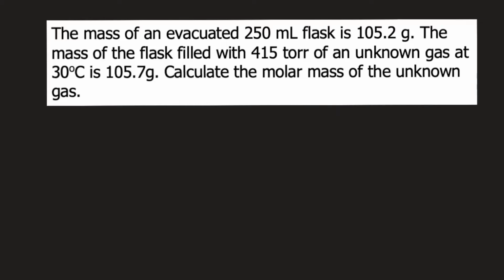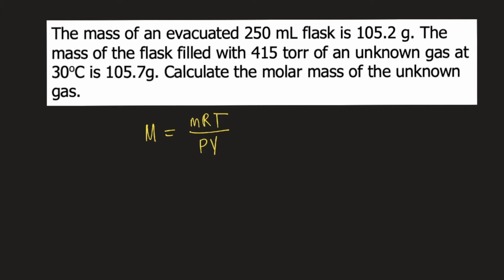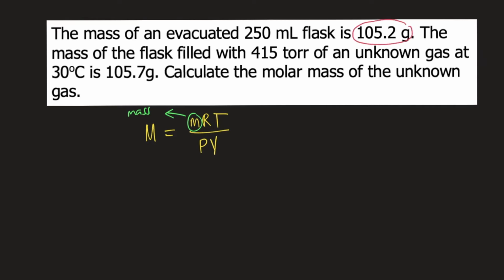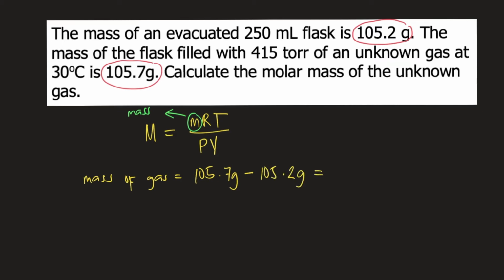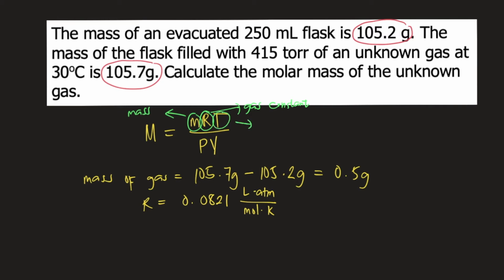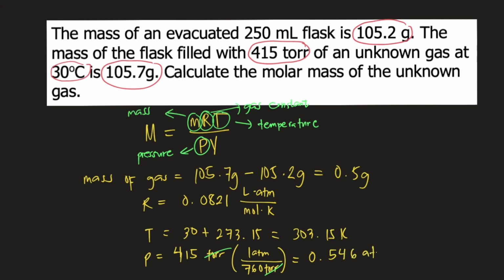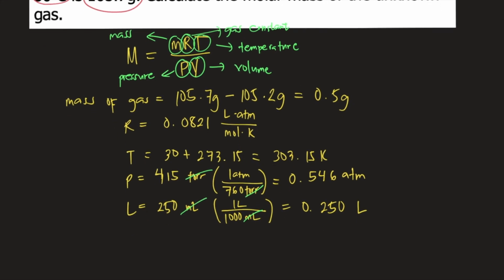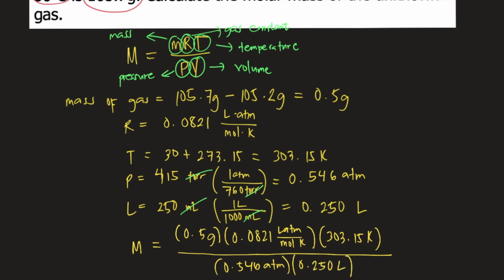The mass of an evacuated 250 mL flask is 105.2 g. The mass of the flask filled with 415 torr of an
The mass of an evacuated 250 mL flask is 105.2 g. The mass of the flask filled with 415 torr of an unknown gas at 30oC is 105.7g. Calculate the molar mass of the unknown gas.

PV=nRT
n=m/M
PV=(m/M)RT
MPV=mRT
M=mRT/PV